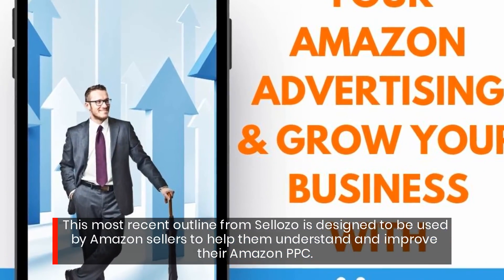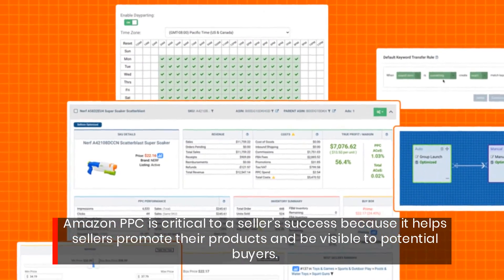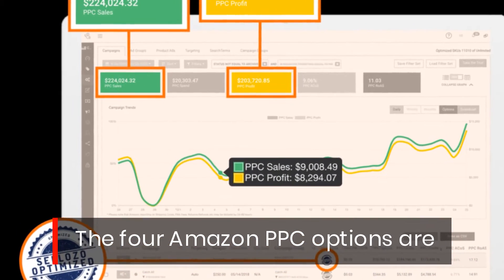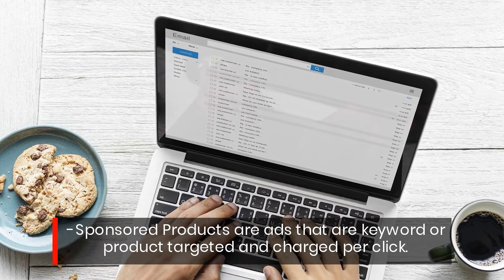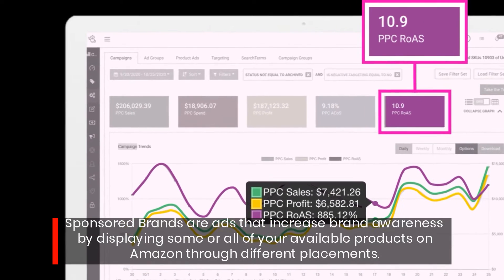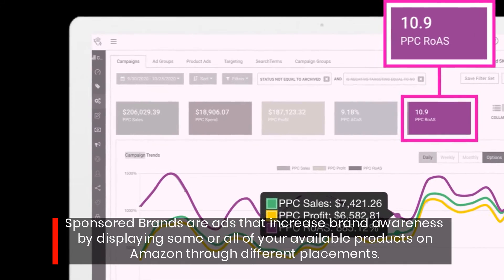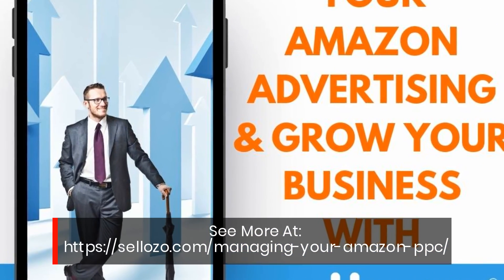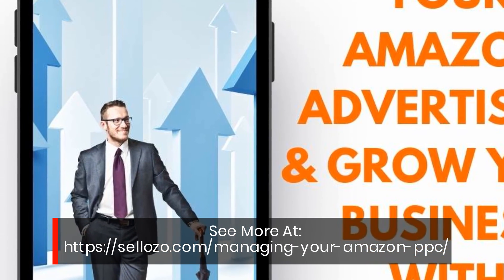An Overview of Amazon Pay Per Click (PPC)